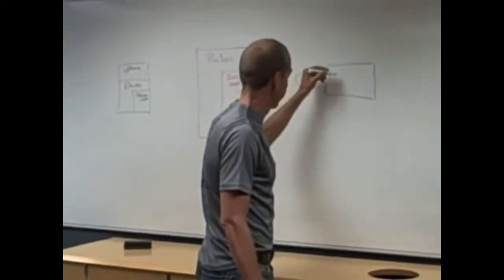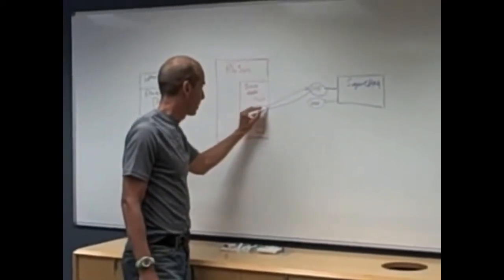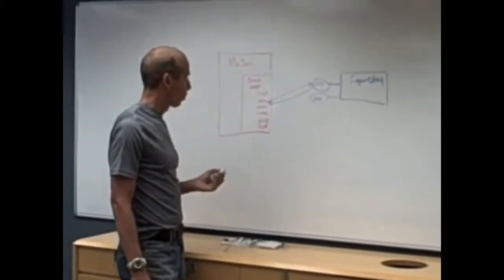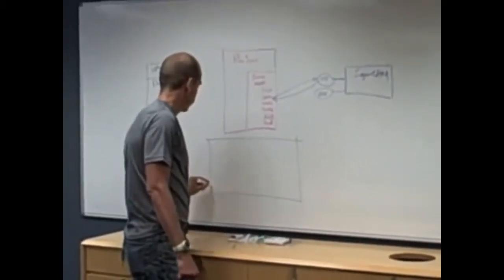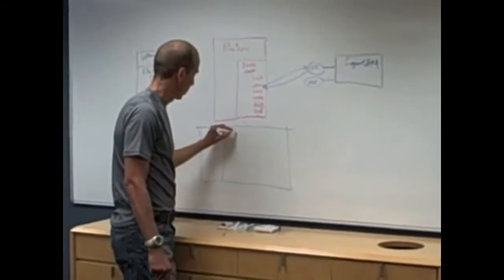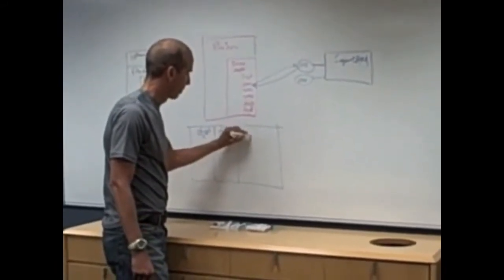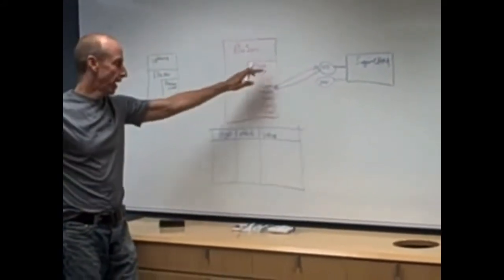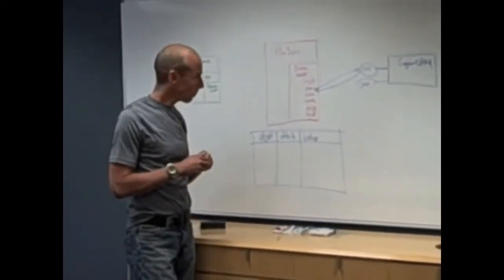RhoSync Mobile Sync Server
- Rhomobile's powerful sync server keeps enterprise application data current and available on users' smartphones.

Click on the link above to see how the RhoSync mobile sync server will help your smartphone applications stay current and connected to backend applications.